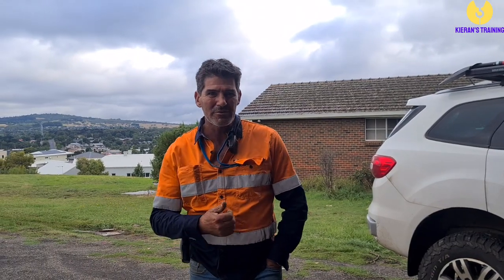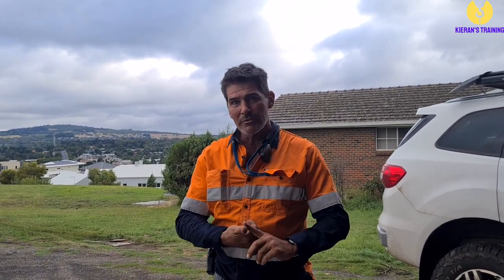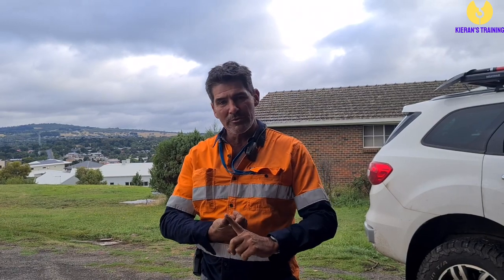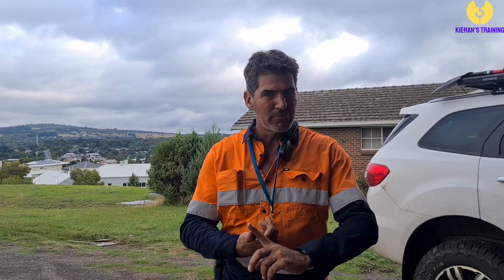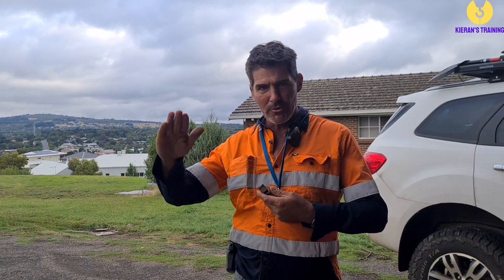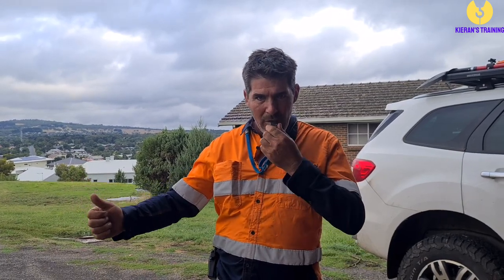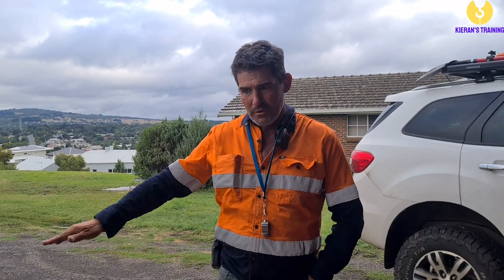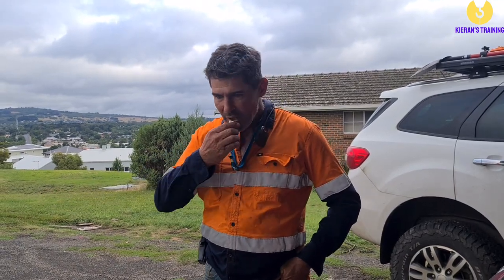Crane whistle signals and hand Signals in construction crane hand signals, crane whistle signals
In this video, we're going to show you the top crane whistle and hand signals used to communicate to the crane operator when lifting and slinging loads. These signals are essential for safely communicating with the crane operator when directing load movement, and will help save you time and hassle.

Crane communications are essential for the safe and efficient completion of construction projects. With this video, you'll be able to understand and use the top crane whistle and hand signals to communicate with the crane operators. Keep yourself and your crane crew safe with this knowledge!
How to video on the correct use of hand and whistle signals used to direct a crane. It is an essential rigging technique to master to ensure all lifts are performed safely and preventing crane accidents.